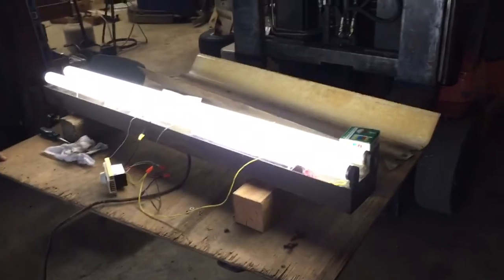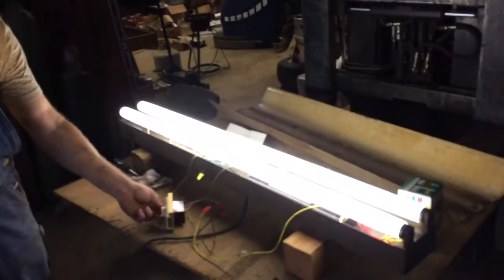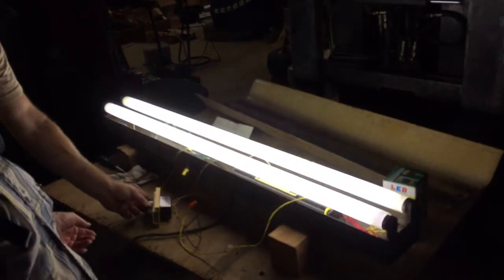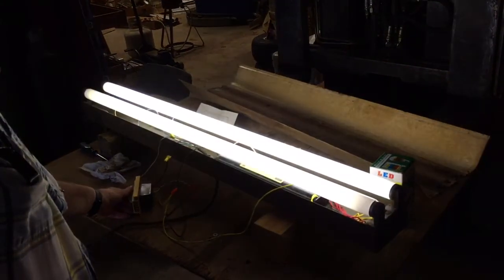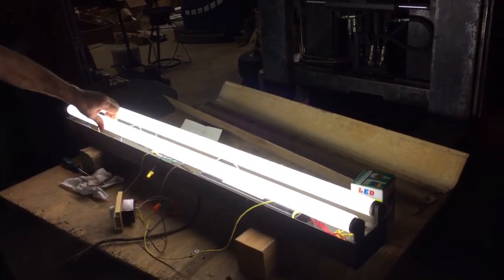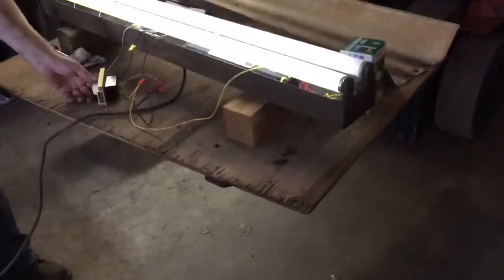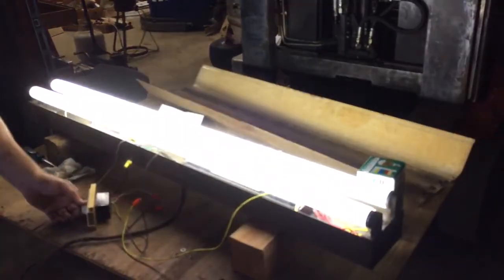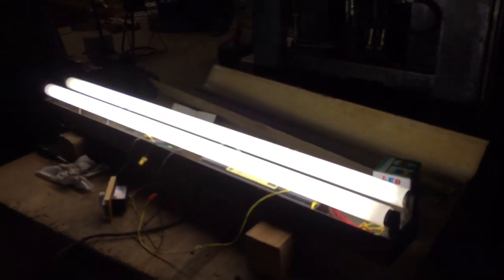F40T12 dimmable magnetic rapid start ballast in operation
This was a thrown together setup done at the meet-up. It’s hard to see by looking at the lamps themselves as the camera is constantly adjusting exposure but if you look at the table it’s easier to see the action of the dimmer. It works really well and smoothly from about 20% all the way up to full, however it has response curve that has most of the dimming response from the last 15% of the dimmer knobs rotation.